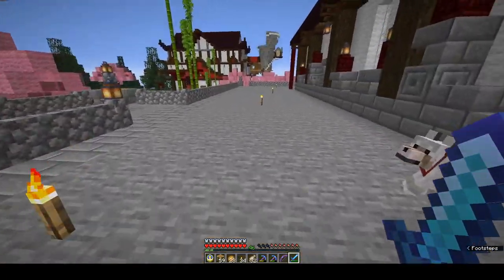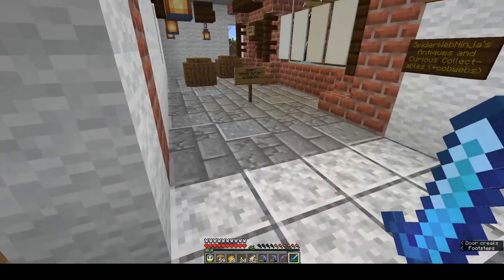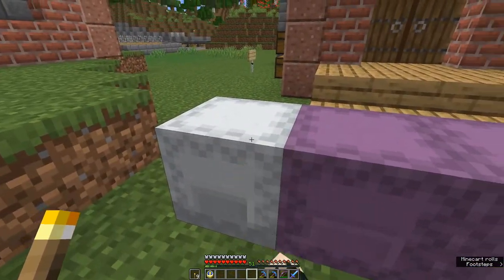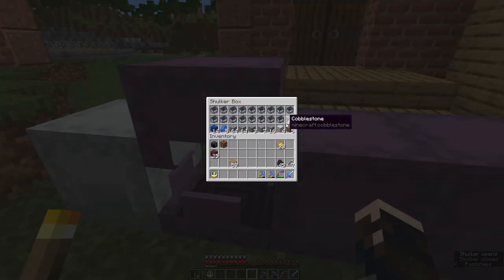The Cave Spiders and the Pig - Minecraft Alphacraft S2 75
An Alphacraft Adventure. Have you heard the tale of the Cave Spiders and the Pig? I'm raiding an abandoned mine, looking for cobwebs. Then I'm heading over to the Pigglesworth's base and putting those cobwebs to use. Will I meet my doom?